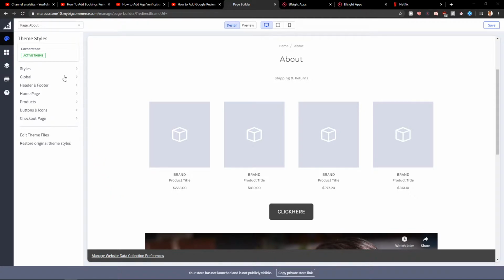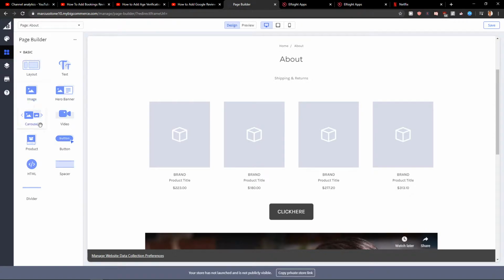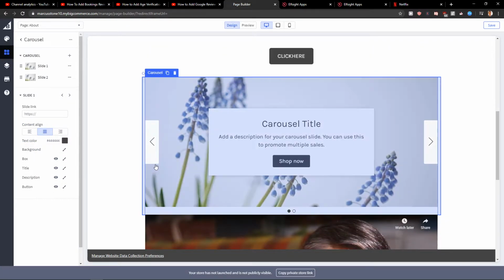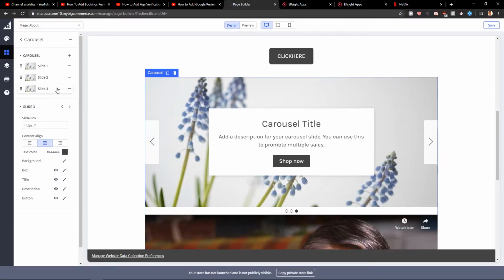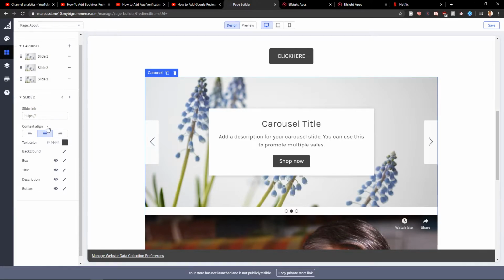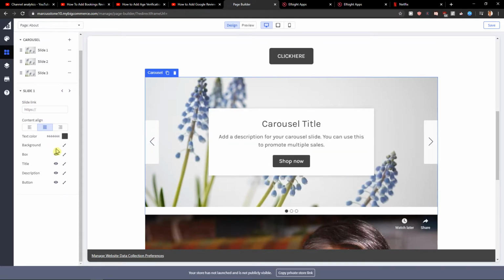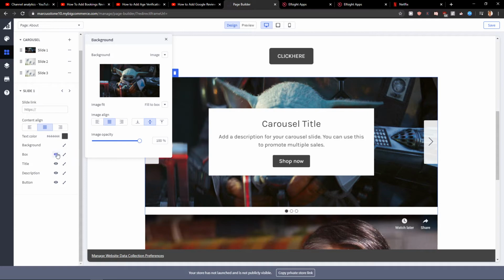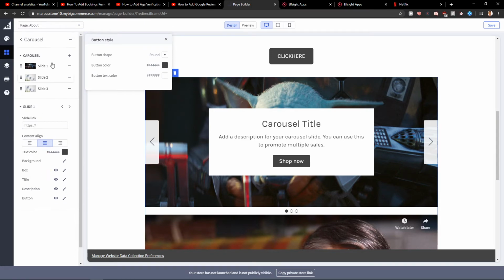How To Add Carousel In BigCommerce